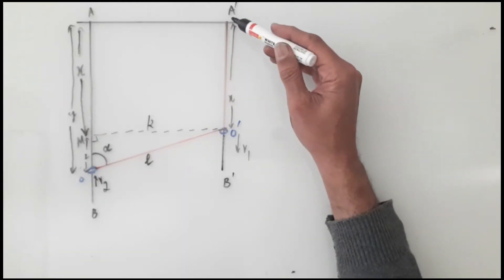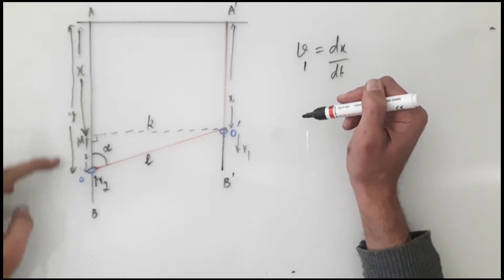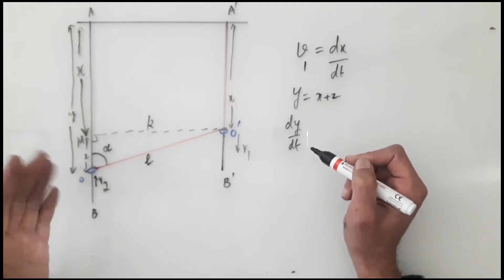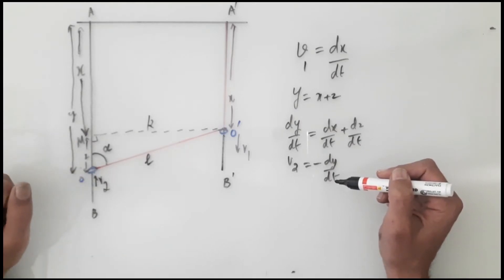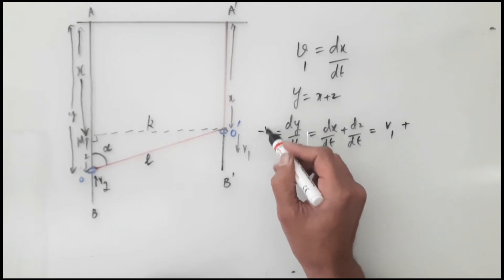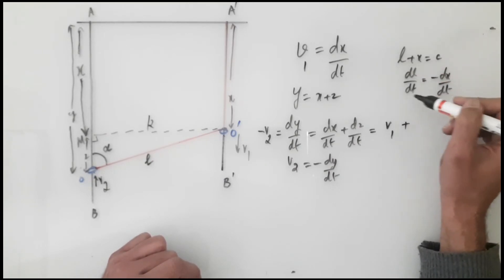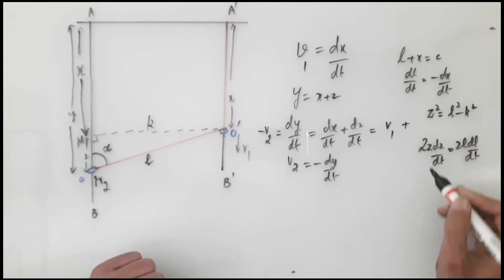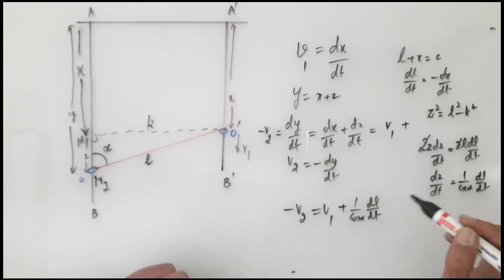Two rings problem